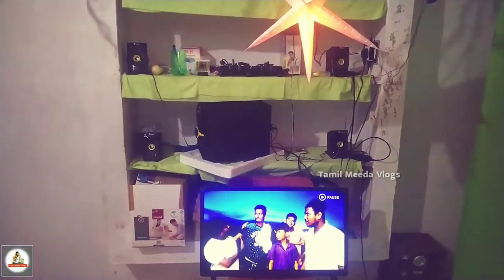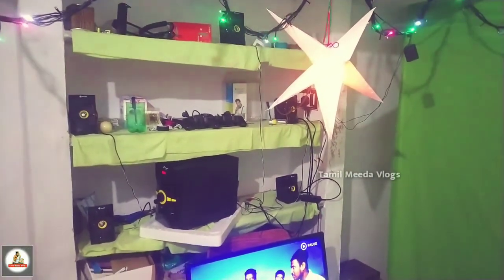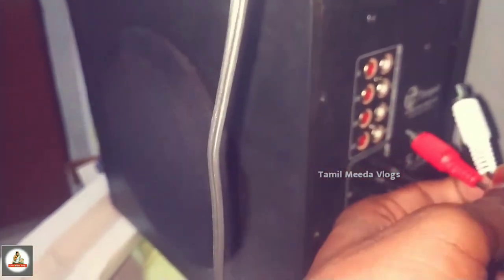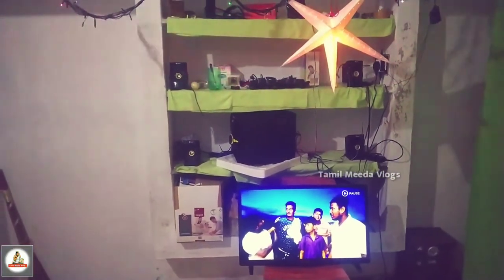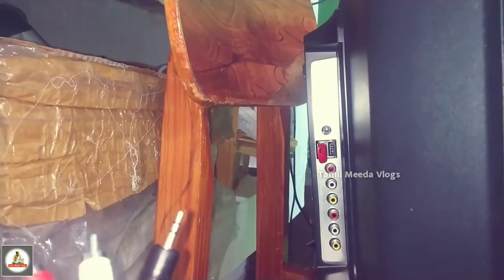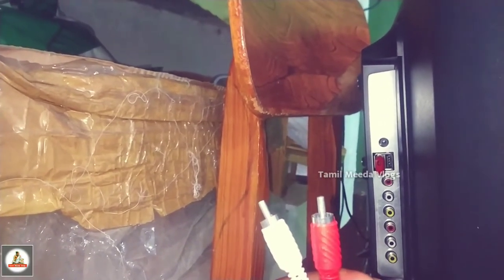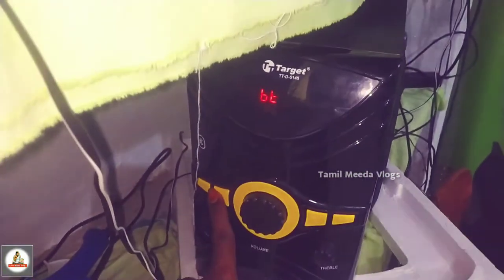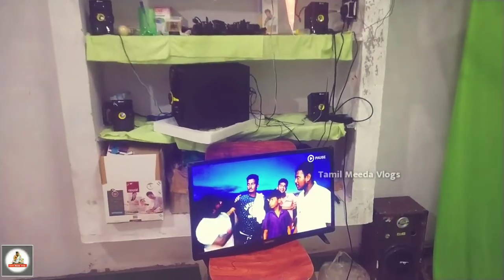How To Home Theater Connect To Led Tv | How To Connect Target 5.1 Home Theater To Tv | Geepas Led Tv